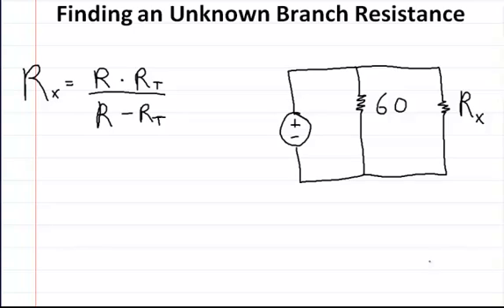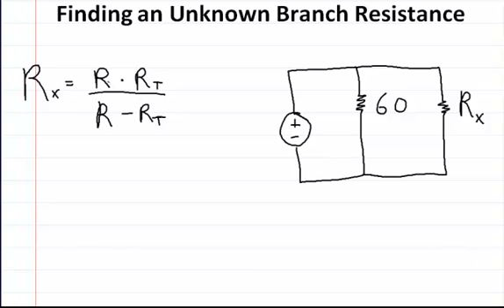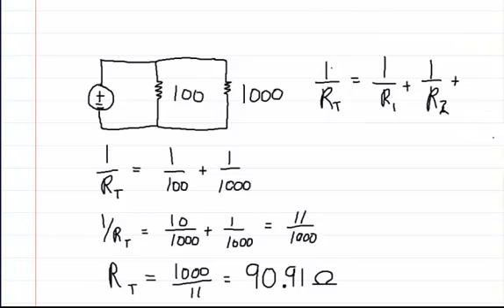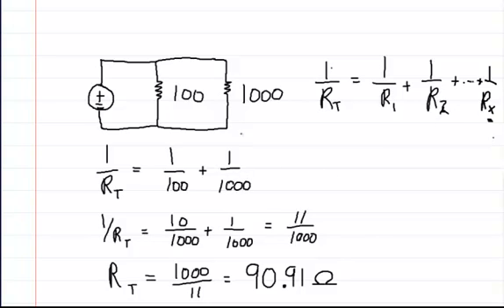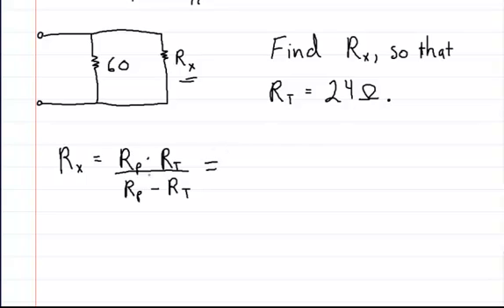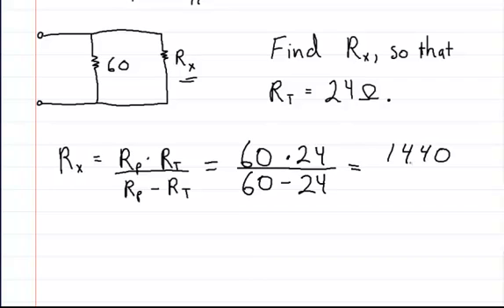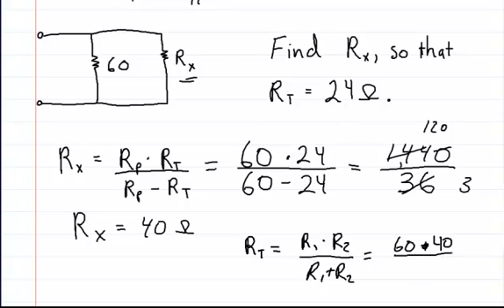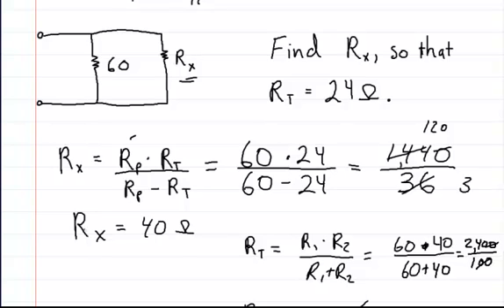Solving for an unknown Branch Voltage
This video shows you how to solve for an unknown branch voltage